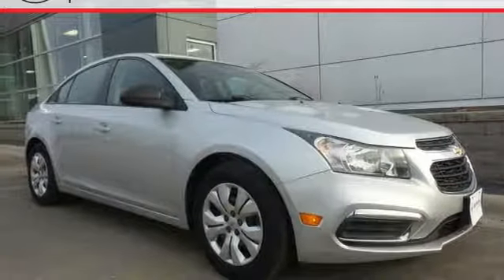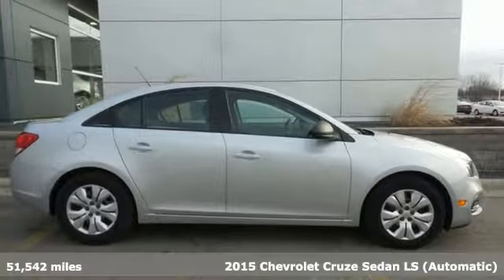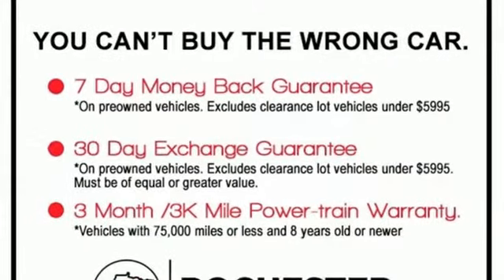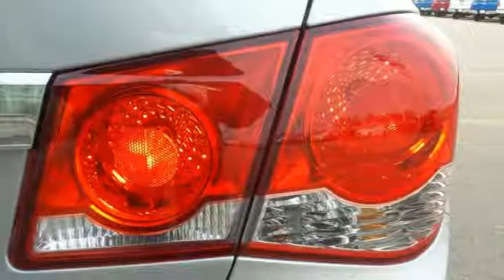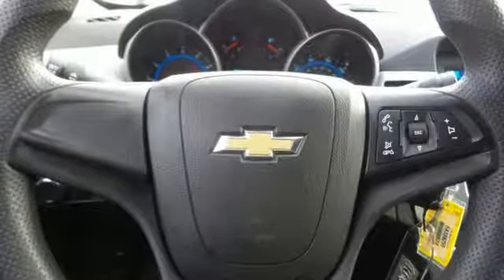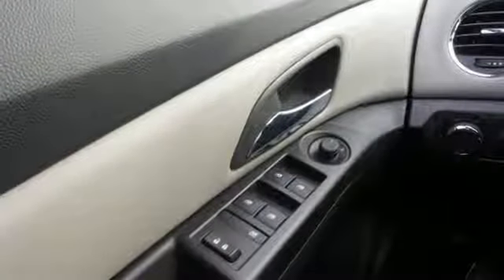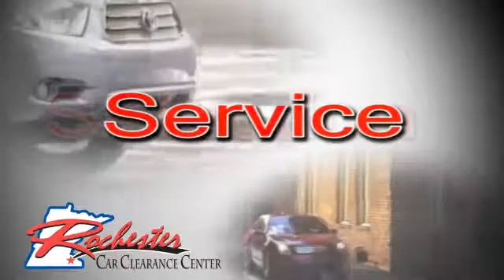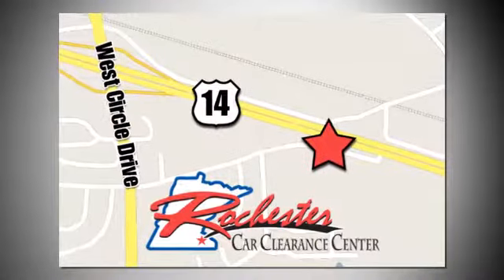2015 Chevrolet Cruze Rochester Winona, MN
Year: 2015
Make: Chevrolet
Model: Cruze
Trim: LS
Engine: ECOTEC 1.8L I4 SMPI DOHC VVT
Transmission: 6-Speed Automatic Electronic with Overdrive
Color: Silver
Interior: jet black medium titanium
Mileage: 51542
Stock #: FA189259
VIN: 1G1PA5SH6F7181304
Recent Arrival! Cruze LS Silver Ice Metallic CARFAX One-Owner. Clean CARFAX. We look forward to earning your business!

Tune-Ups
Transmission Service
Brake Service
Performance Parts
Factory Wheels

Address:
2980 HWY 14